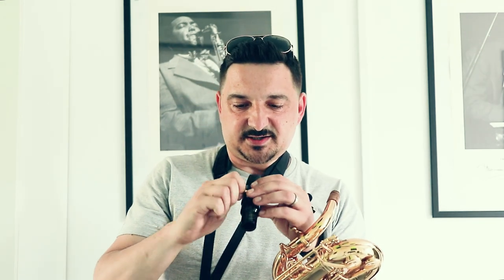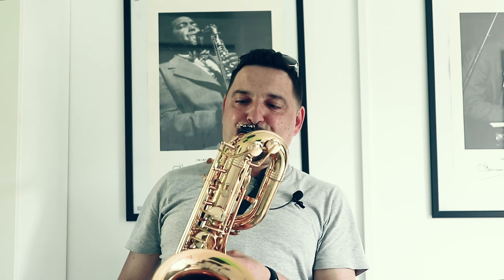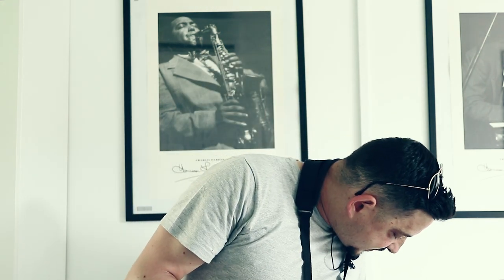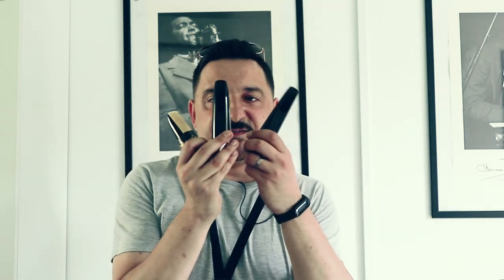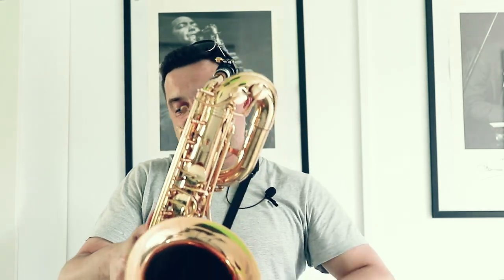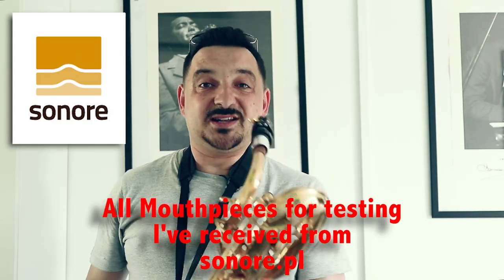#7 Vlog "Choosing Baritone Saxophone Mouthpiece" ENG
#7 Vlog  "Choosing Baritone Saxophone Mouthpiece"
In this episode I'm testing and finally choosing my future baritone saxophone  mouthpiece

Lekcje nauki improwizacji prowadzone przez saksofoniste oraz fleciste Leszka Nowotarskiego